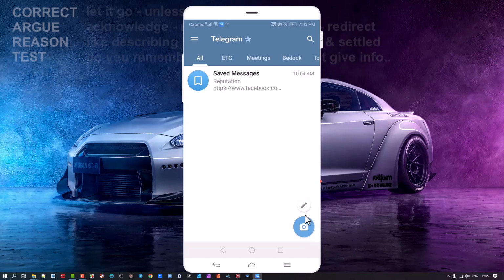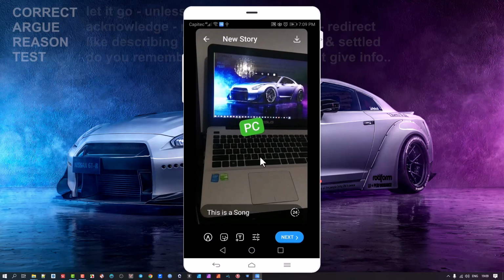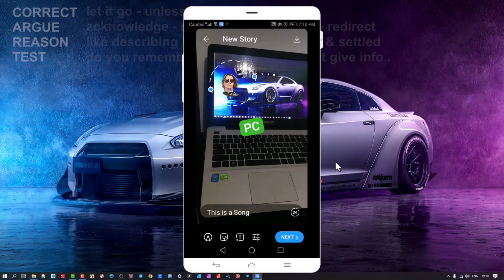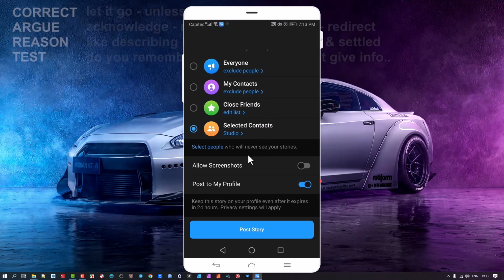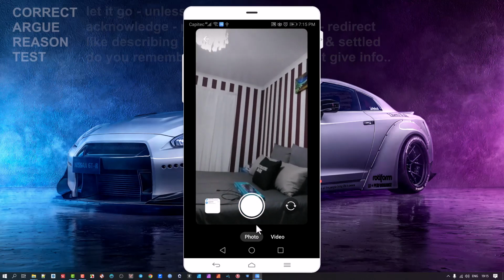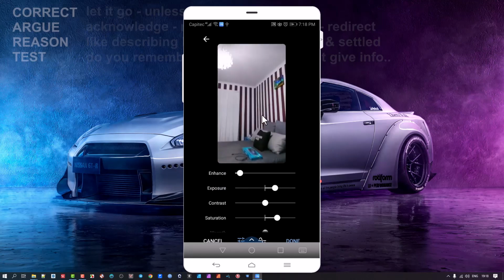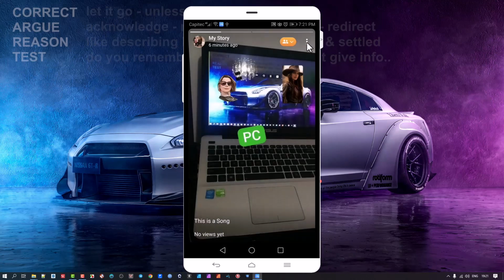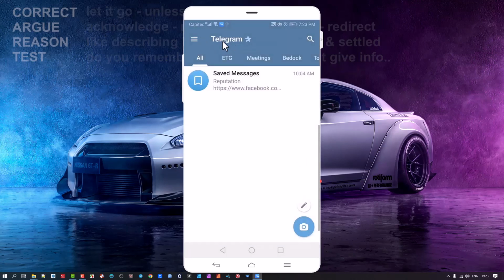Stories Arrived on Telegram!!